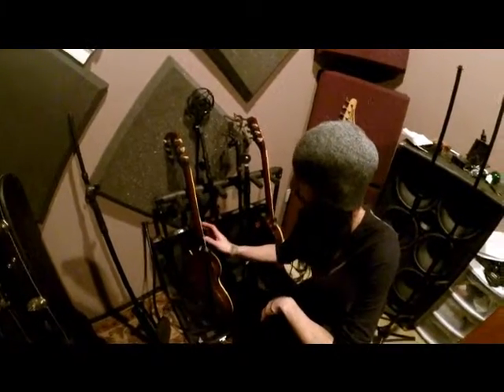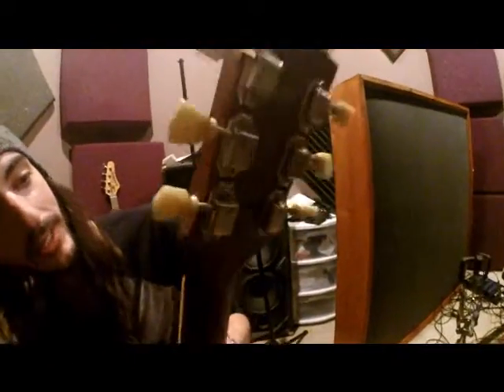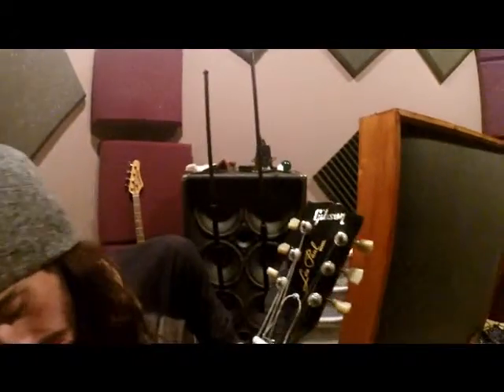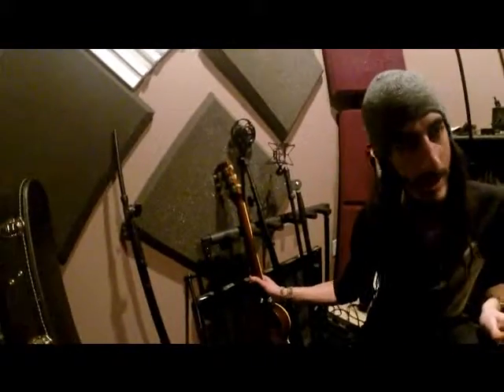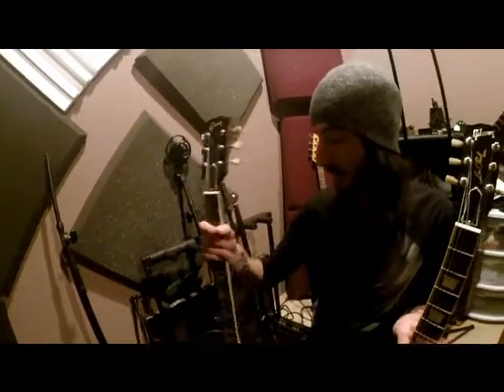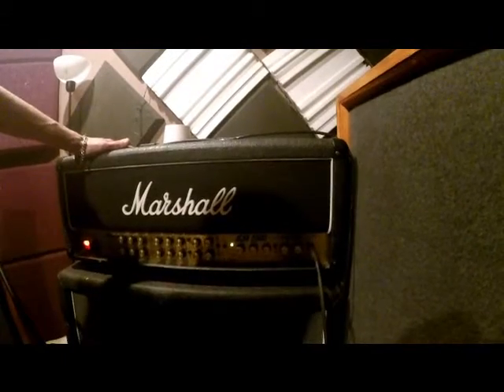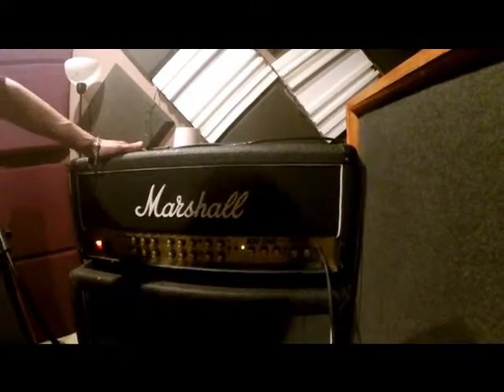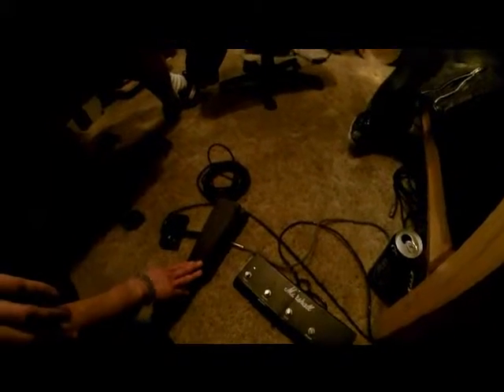Ordway "One 11" lead guitar tracking